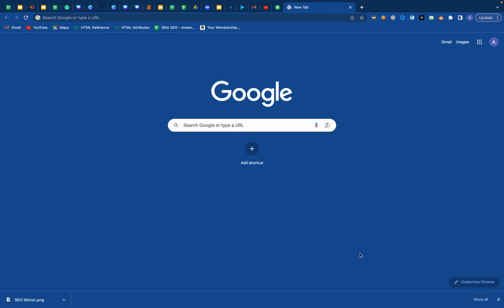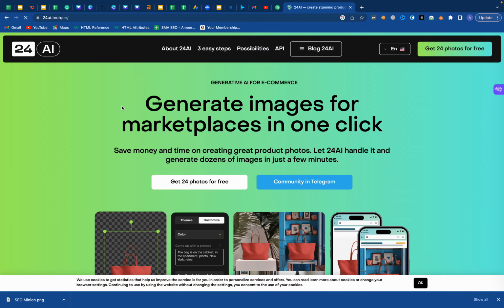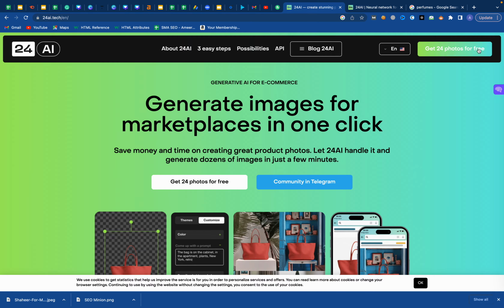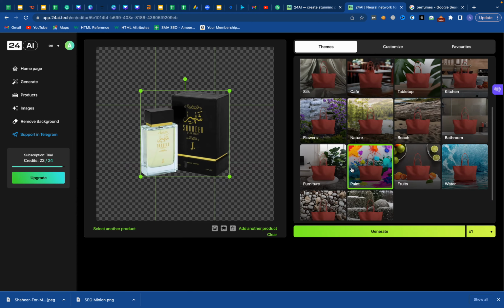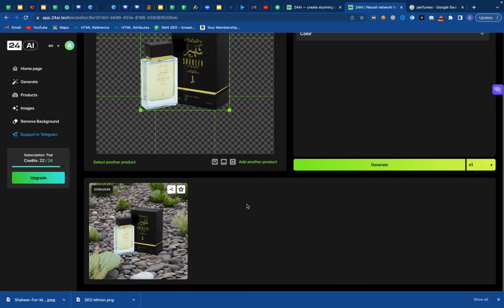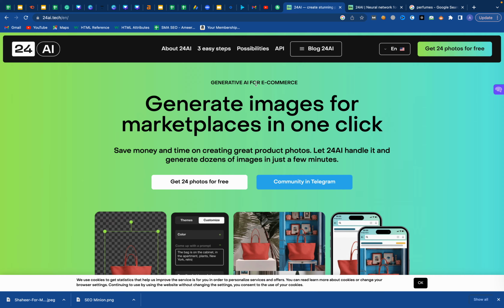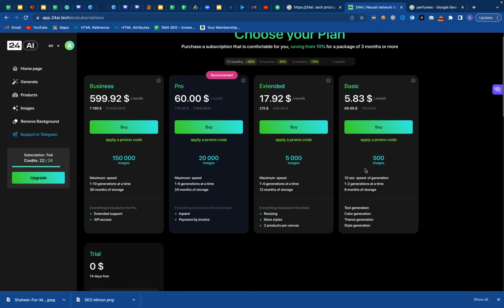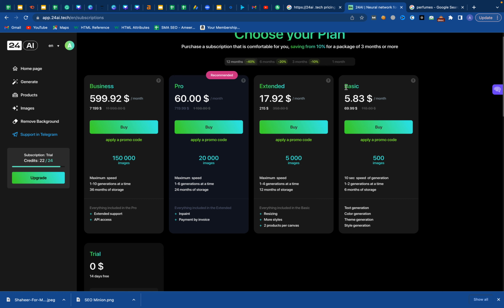Free AI Image Generator Tool! Future of Creativity & Photography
Future Query Contacts

In this captivating video, we delve into the fascinating world of AI and its impact on art generation and photography. Witness the power of AI art generators and image generators as they create breathtaking masterpieces, blurring the lines between human creativity and artificial intelligence. Explore the wonders of AI-generated art, from stunning still life photography to captivating product photography.

Discover the best free AI art generators and AI art tools that are revolutionizing the way we approach art and creativity. Uncover expert tips for product photography and learn how AI can elevate your product photos to the next level, even at home!

Should we be worried about AI art replacing artists? Join us as we delve into this thought-provoking topic, exploring the possibilities and implications of AI in the art world. Learn about the potential dark future of AI art and its impact on traditional artistic expression.

Whether you're an art enthusiast, a photographer, or simply curious about the future of AI art, this video promises an eye-opening and thought-provoking journey into the realm of artificial intelligence and its profound influence on the world of creativity.

Don't miss out on this exciting exploration of AI-generated art, product photography tips, and the incredible potential of AI in the world of creativity.